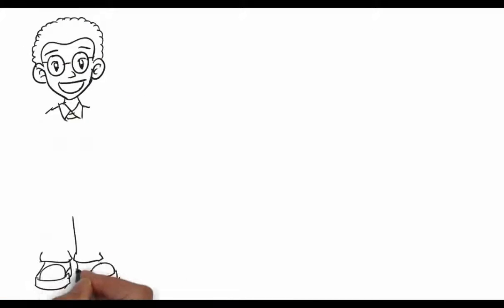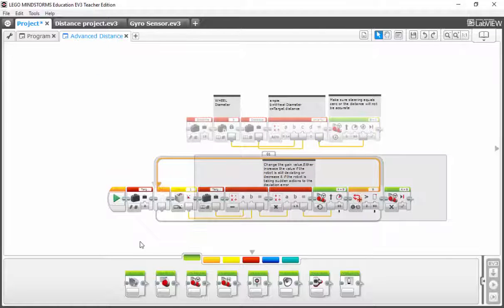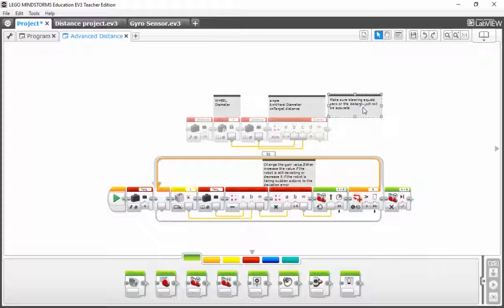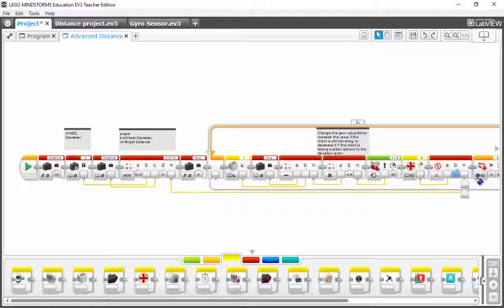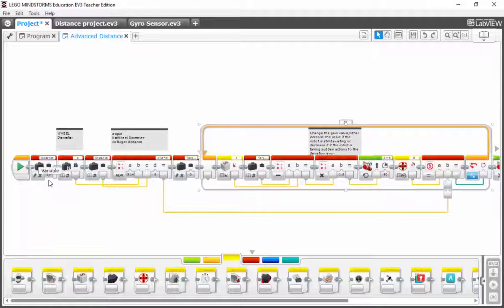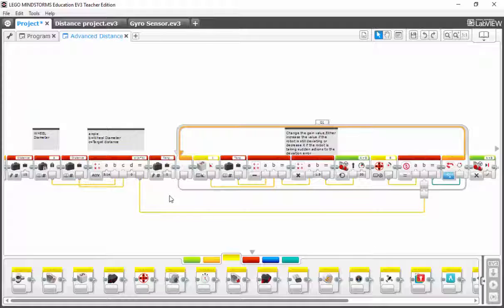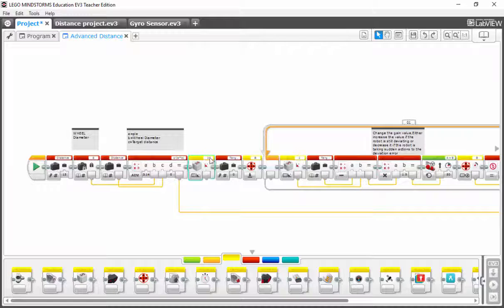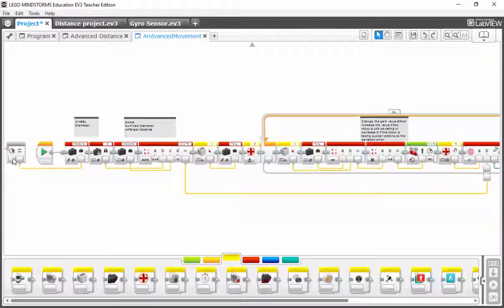how to make ev3 go straight with Gyro and to a specific distance | Explained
Advanced myBlock that Lets the ev3 software programmer to program the FLL robot To move straight using the gyro sensor for a specific distance in cm in Mindstorms EV3-G.

The link to download Move Specific Distance MyBlock ( how to convert ev3 measure Rotations to ev3 measure distance)

The link to download Move Straight using Gyro MyBlock ( how to make ev3 go straight )

I am thankful to finish my lego mindstorms project about the advanced myBlock